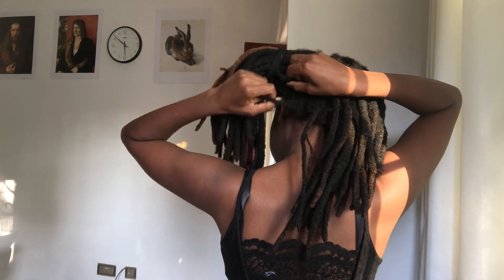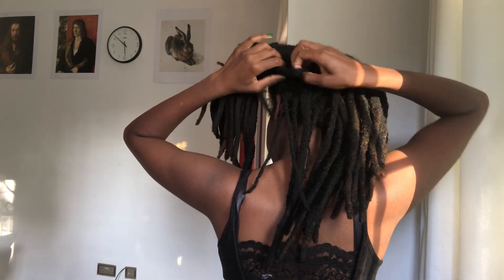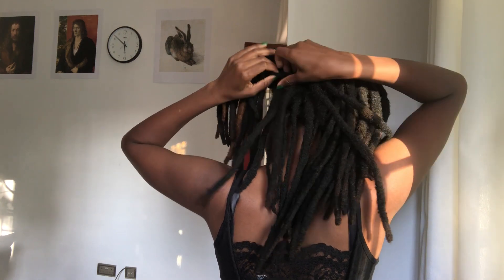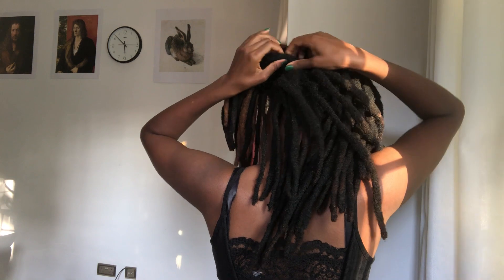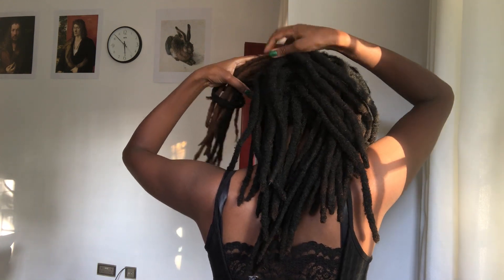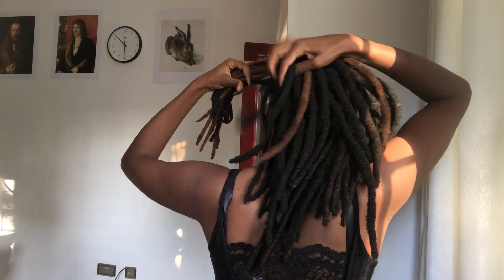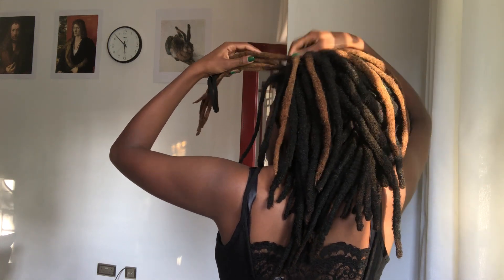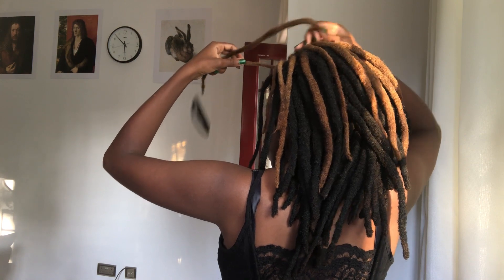Loc Count || Count my locs with me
Count with me to see how many locs I have

locs dreadlocs dreads 4c hair natural hair loc count